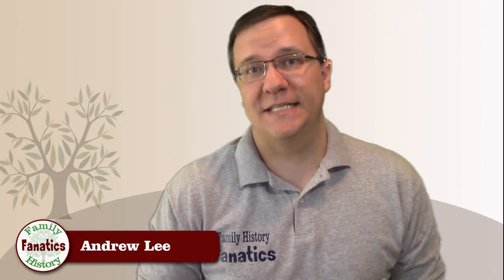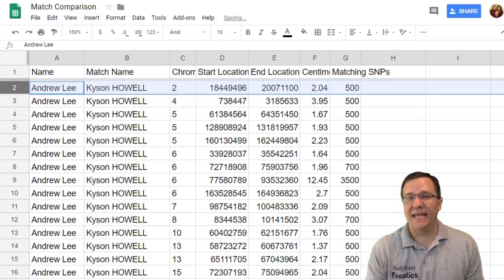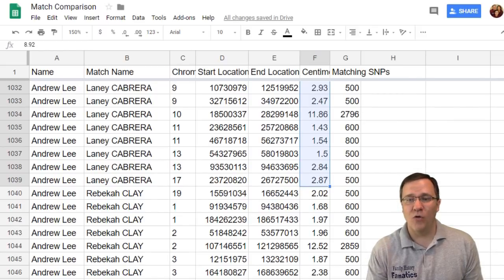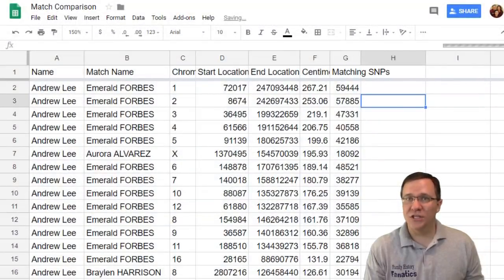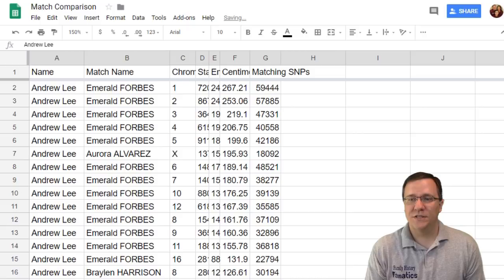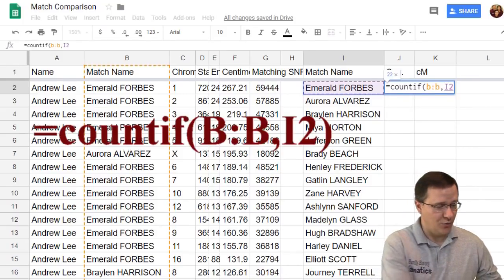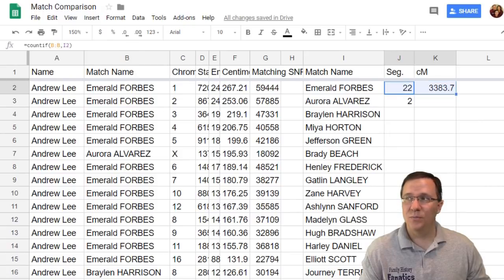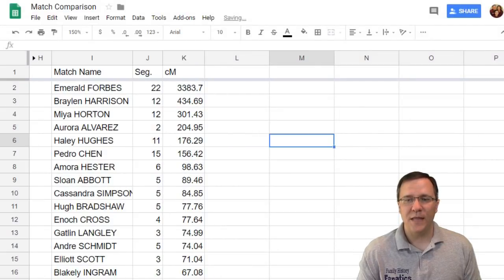Filter Out Likely False Matches on Family Tree DNA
🤔FTDNA reports total shared DNA that includes small segments that other companies don’t report. For some matches, this adds a significant amount of shared DNA that complicates research.

Correcting your match-list for these small segments makes it so that you have a better idea of how closely related your matches are to you.

CONTINUE LEARNING